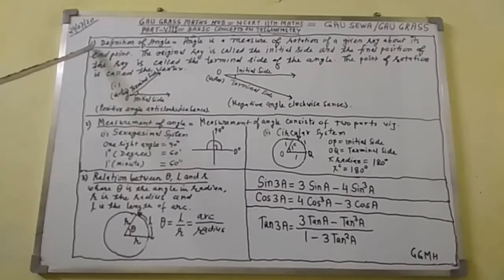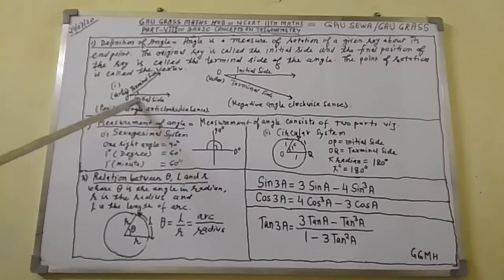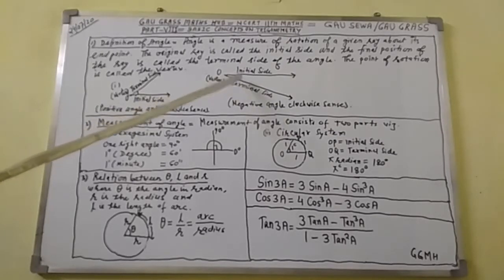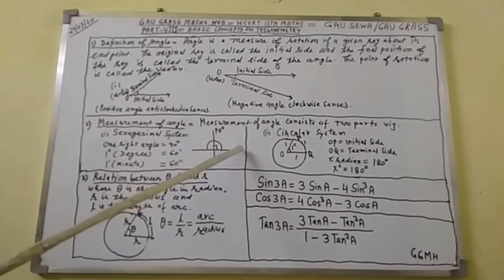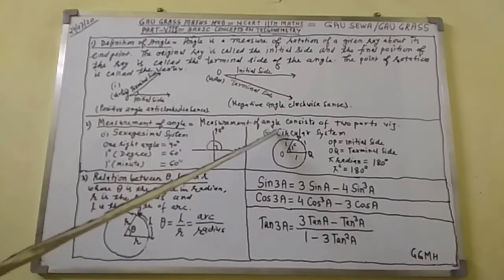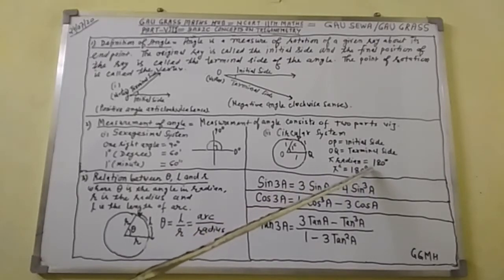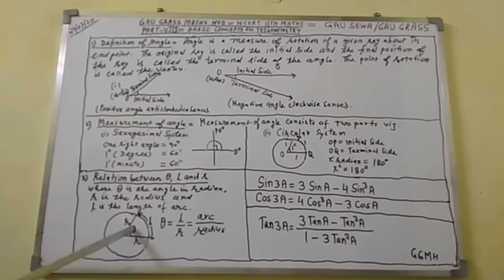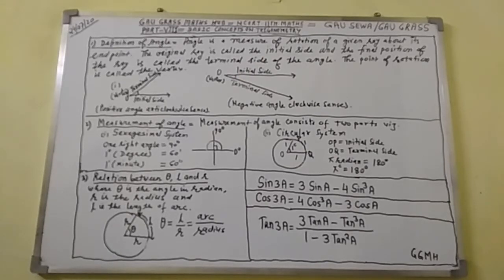PART VIII || CONCEPTS ON TRIGONOMETRY || CBSE ISC || GAU GRASS SEWA || Gau Grass Maths Hub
Part 8 Video of "The Concepts Of Trigonometry"
-GGMH